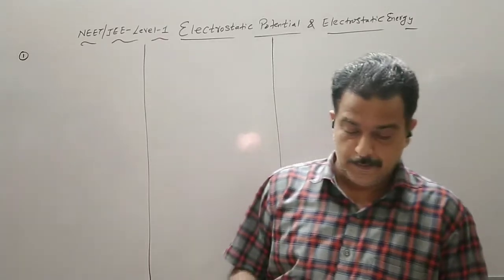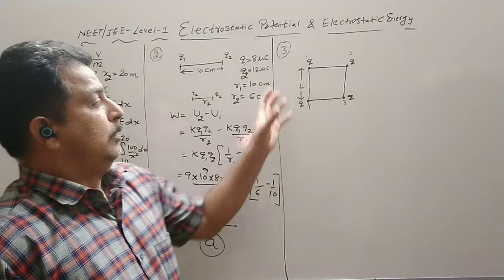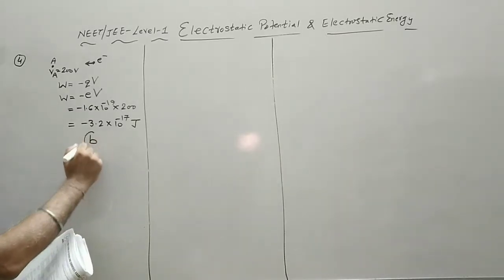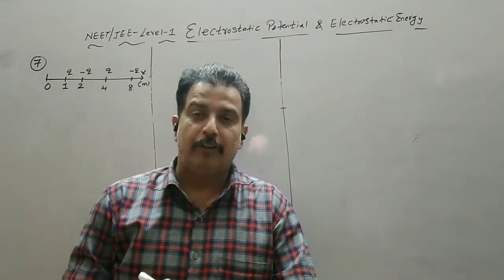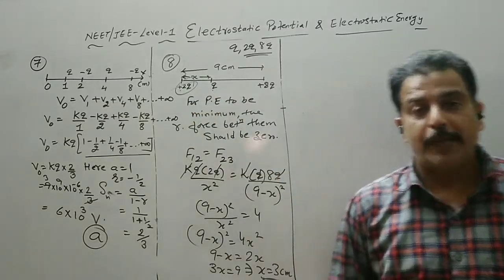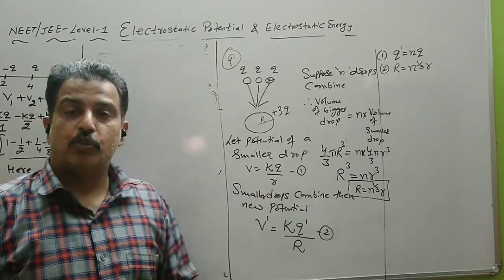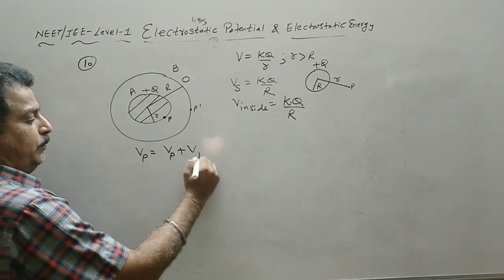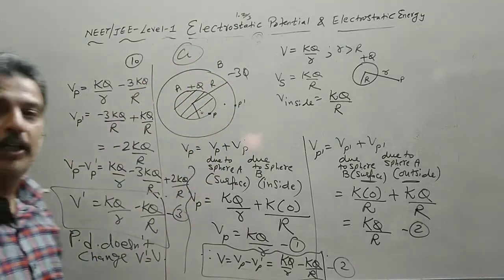Electrostatic Potential |NEET-JEE | Download questions from description | LEVEL 1 |Lecture 01